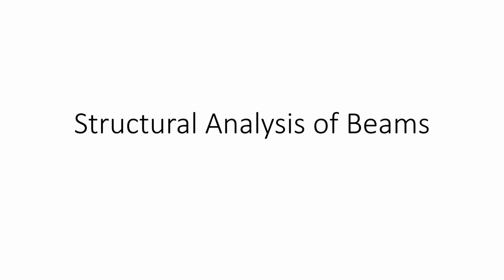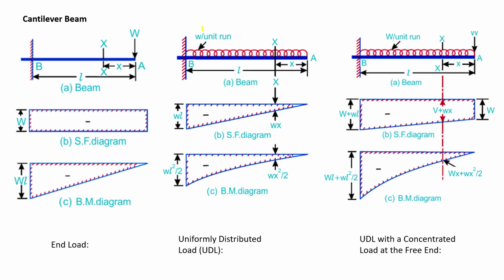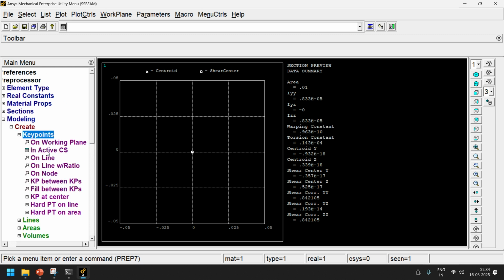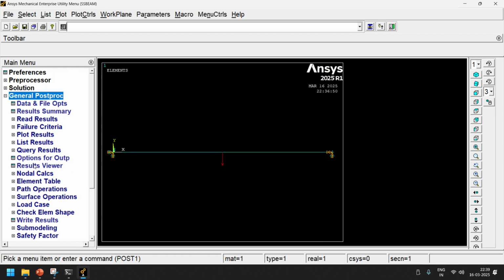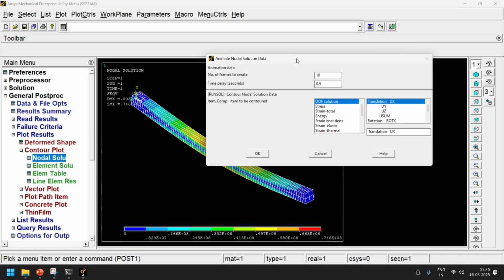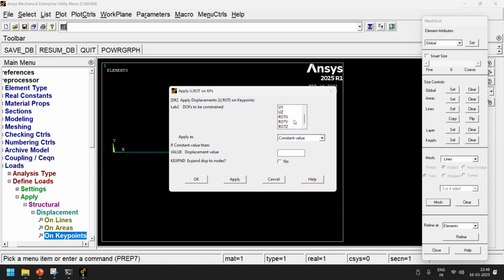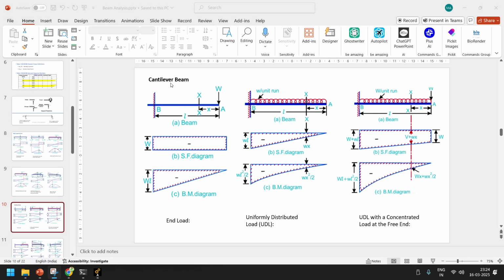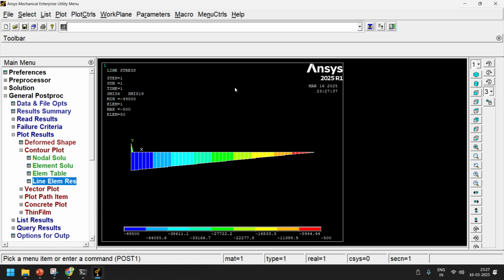ANSYS - Mechanical APDL: Structural Analysis of Beams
Simply Supported, Cantilever, Point Load, & UDL loads